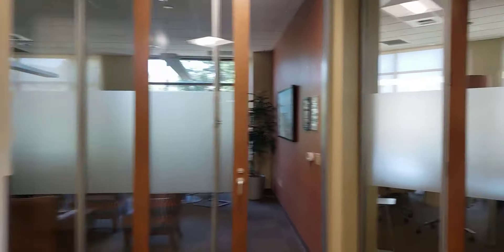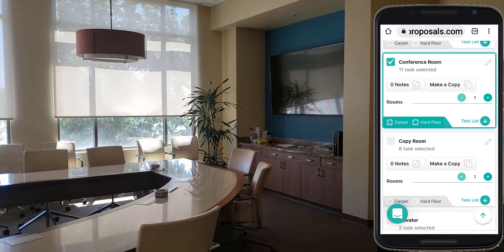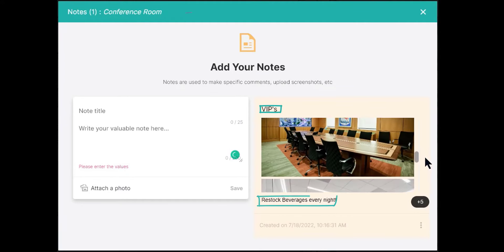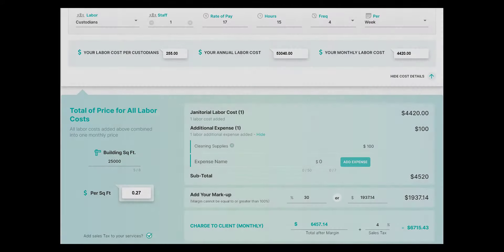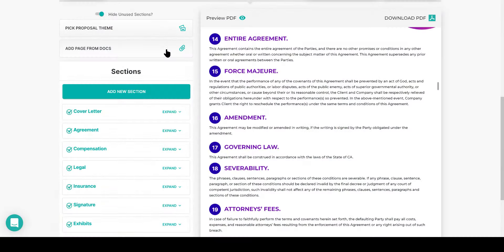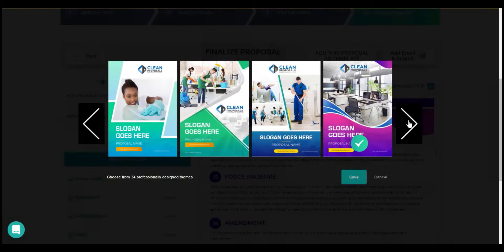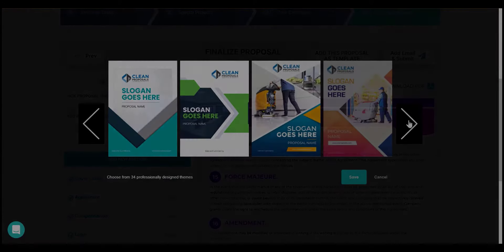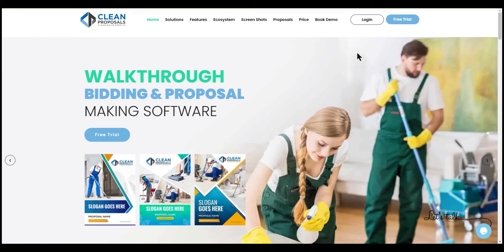Create Cleaning Proposals and Crushing the Walkthrough.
If you want to know what to charge for your cleaning services, how to master the walkthrough, and create stunning cleaning proposal templates look no further.  Clean Proposals offer a simple and powerful way to put cleaning estimates together in easy steps.